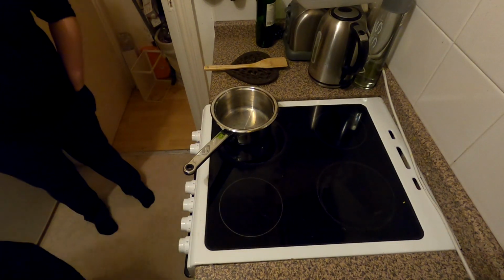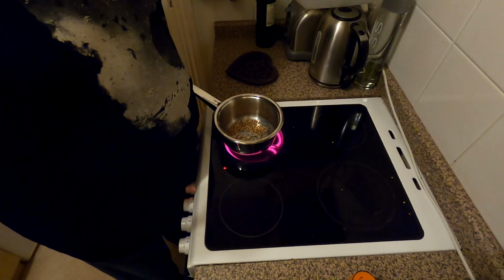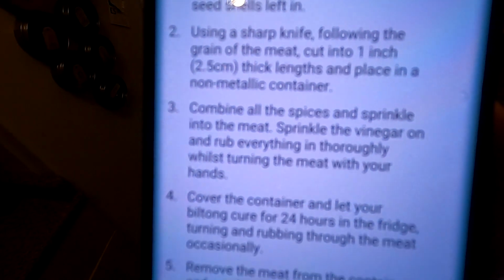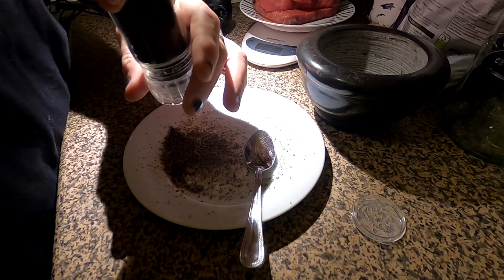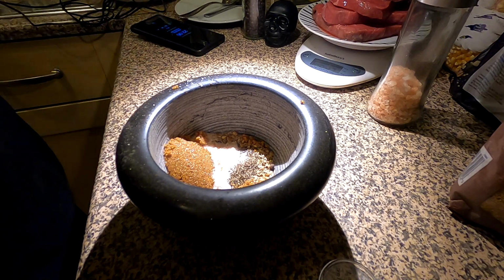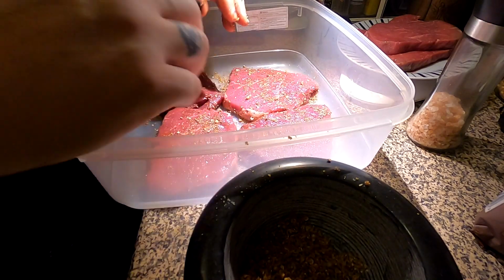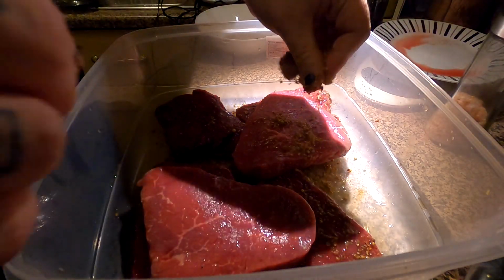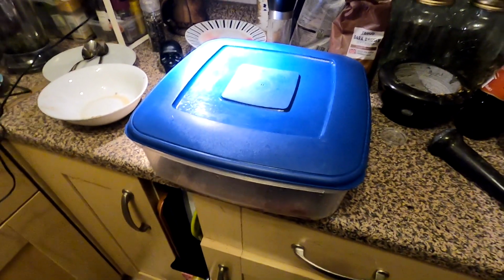My First Attempt at Biltong - Hopeless Cookery.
In which I hit the kitchen to attempt to make my favourite snack!

Music from "Mephistopheles Fell" by Your Lost Hope.